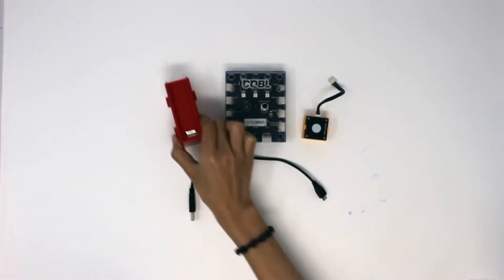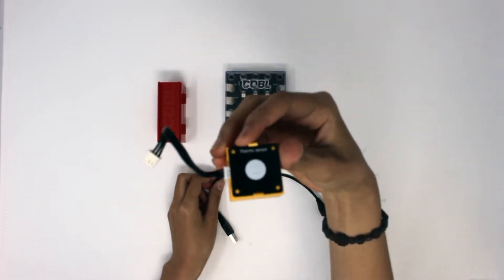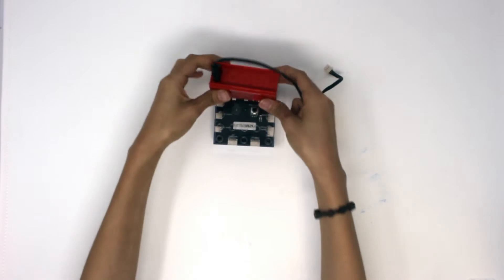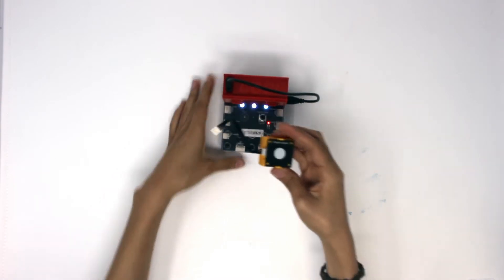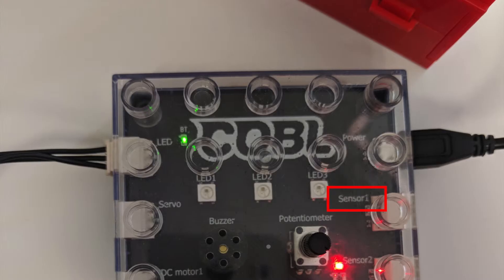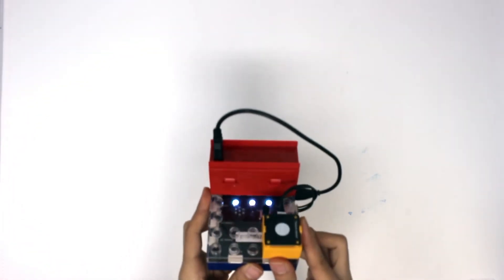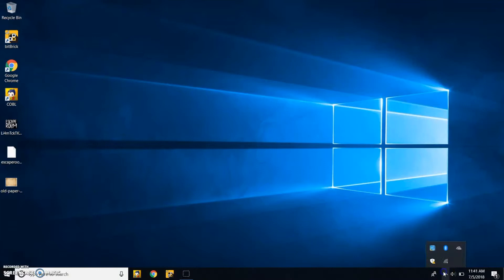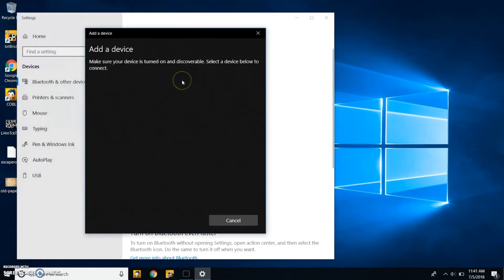Fire Alarm Building Instructions